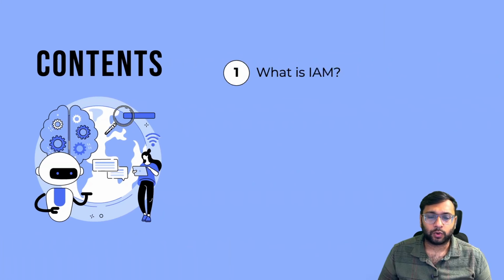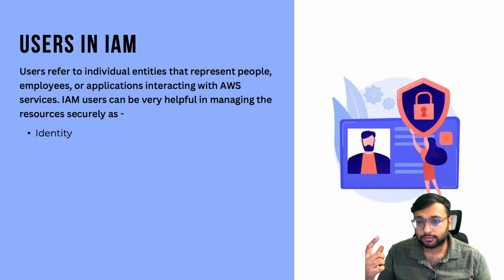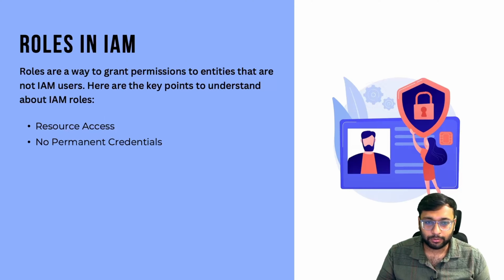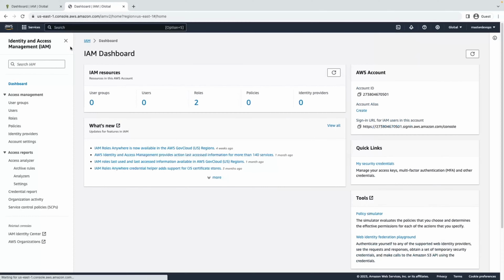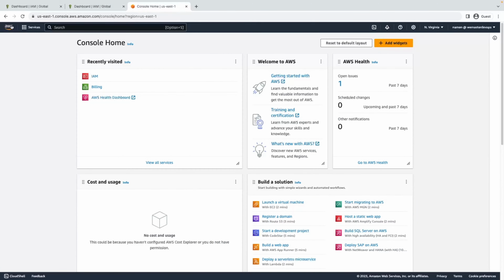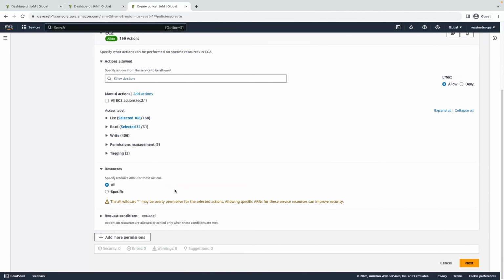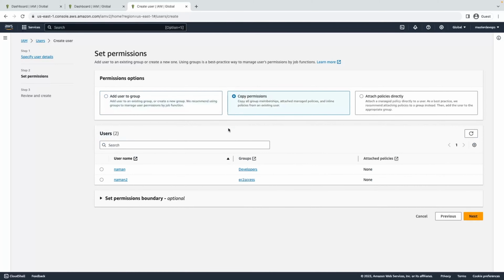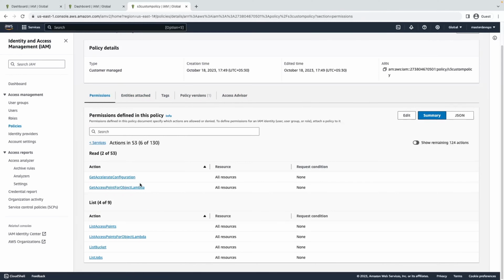AWS IAM Explained | Complete course on AWS | Beginner Friendly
Welcome to another exciting installment in our AWS Fundamentals series! In this video, we're diving deep into AWS Identity and Access Management (IAM), an essential part of the AWS ecosystem. If you're new to AWS or need to grasp IAM concepts thoroughly, you're in the right place.

AWS Identity and Access Management, or IAM, plays a pivotal role in controlling who can access your AWS resources and how they can access them. It's the cornerstone of AWS security and a vital component for anyone looking to manage AWS resources effectively.

This video is part of our AWS Fundamentals series, designed for beginners and individuals looking to build a strong foundation in AWS services. Whether you're an aspiring cloud engineer, developer, or simply curious about cloud security, this video will empower you with the knowledge you need to work with AWS IAM.

Here's a sneak peek at what we'll cover in this comprehensive guide:

IAM Basics: We'll start with the basics, helping you understand the core principles of IAM, its significance, and why it's essential in AWS.

Users and Groups: Learn how to create users and groups, assign permissions, and control access for your AWS account.

Policies: Dive deep into IAM policies, discovering how to craft custom policies and attach them to users or groups.

Roles: Uncover the importance of IAM roles and how to create them to facilitate secure cross-account access.

Multi-Factor Authentication (MFA): Explore the significance of MFA and how to configure it for an extra layer of security.

Best Practices: We'll share crucial IAM best practices to ensure that you have a strong security foundation for your AWS resources.

Practical Demonstrations: Throughout the video, we provide hands-on demonstrations to help you apply your knowledge in real-world scenarios.

Beginner-Friendly: No prior AWS experience is required.
Comprehensive: We cover all the essential aspects of AWS IAM.
Practical: Learn by doing with hands-on demonstrations.
Real-World Insights: Benefit from tips and best practices from industry experts.
Part of AWS Fundamentals Series: This video is a valuable part of a larger series dedicated to helping you master AWS basics.
This video is an integral part of our AWS Fundamentals series, which is perfect for those seeking a well-rounded understanding of AWS services.

Your support motivates us to create more informative content. Thank you for joining us on this educational journey through AWS IAM!